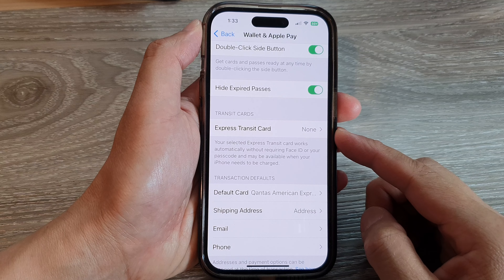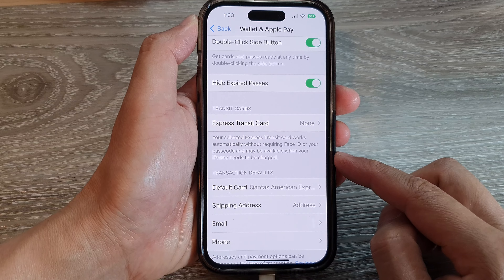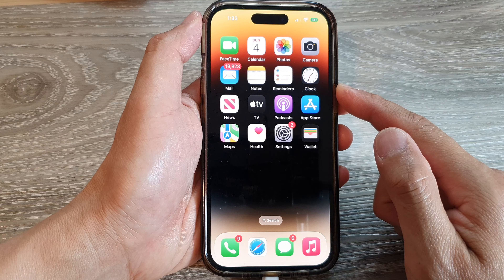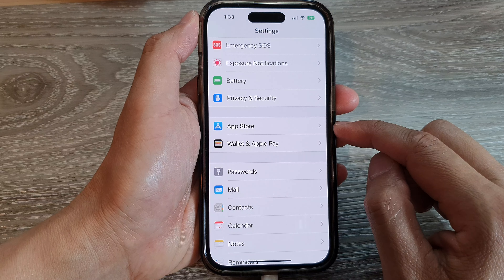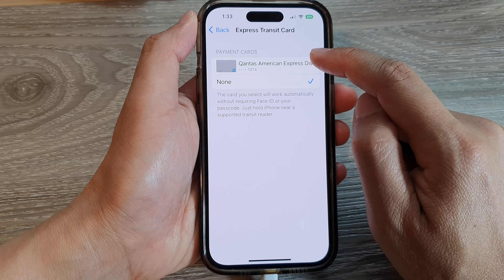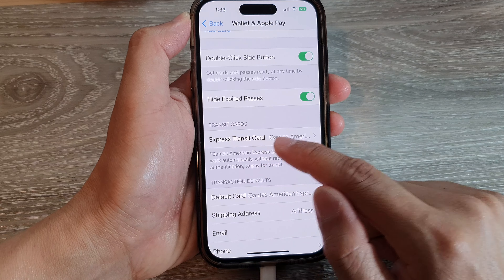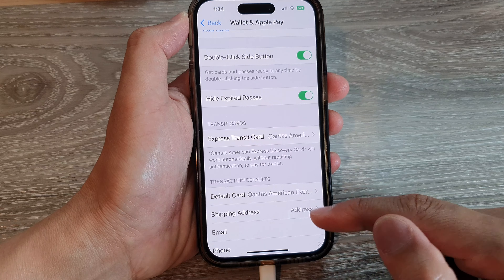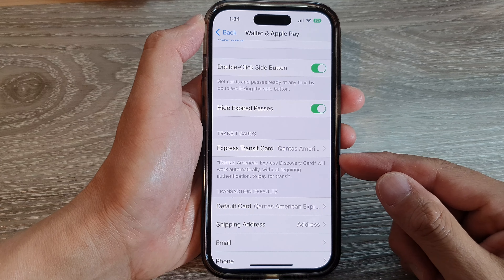iPhone 14's/14 Pro Max: How to Set A Payment Card For Express Transit Card to Pay Automatically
Learn how you can set a payment card for Express Transit Card to pay automatically without Face ID or passcode on the iPhone 14/14 Pro/14 Pro Max/Plus.